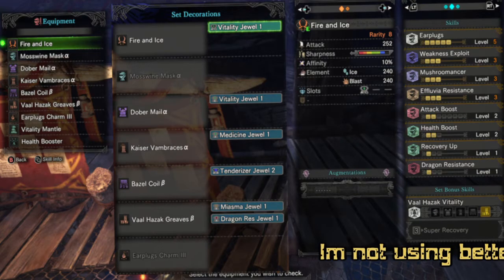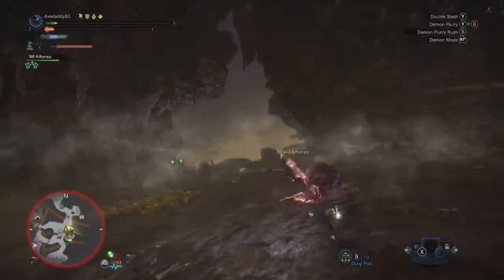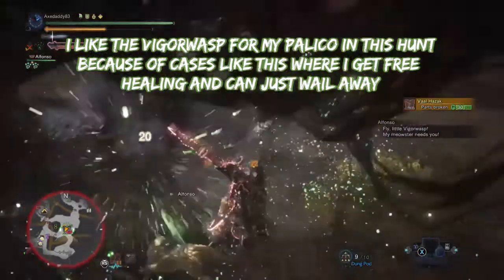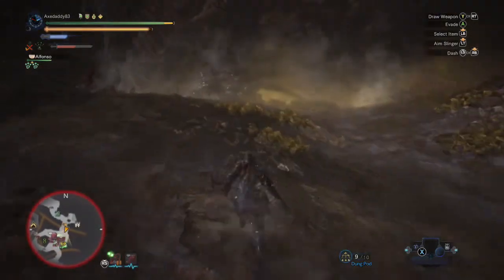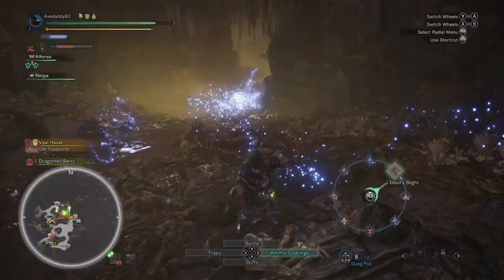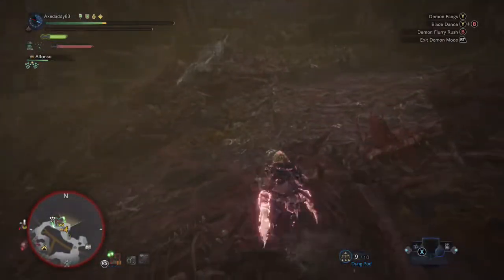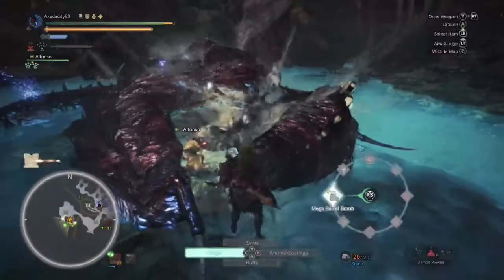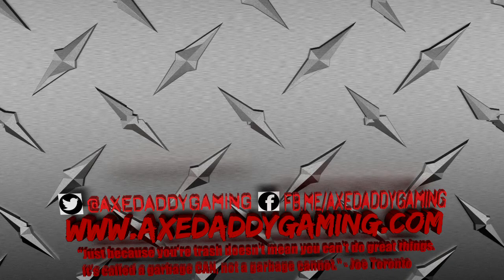Arch Tempered Vaal Hazak Solo Guide for Scrubs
If you are stuck on Arch Tempered Vaal Hazak then this is the guide for you!

This solo guide uses the Mushroomancer skill to out heal the damage that AT Vaal is consistently putting out.  It is not designed for speed runs but, if you were stuck on this monster a speed run guide isn't really going to be helpful.  The build, item load out, and radial menu I used are all in the video so pause when they are on screen if you want to see the specifics.

Timestamps:
Build - 0:07
Item Load Out - 1:42
Radial Menu Setup
and Mushroom Effects - 2:20
Awesome Dark Souls
Reference My Buddy
Told Me About - 3:40
Final Scrubtastic
Results Screen - 4:51

Credits
Intro Song is New Project - Ora Pro Nobis (Zardonic Remix)